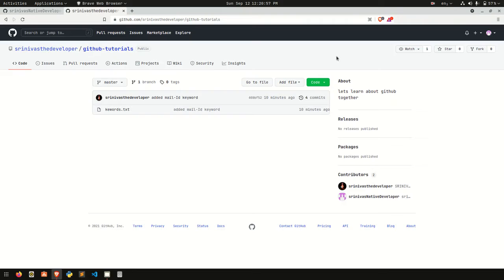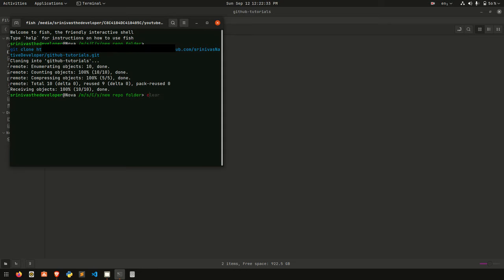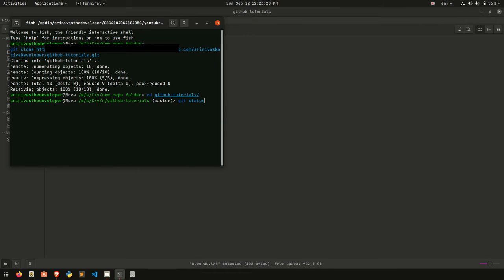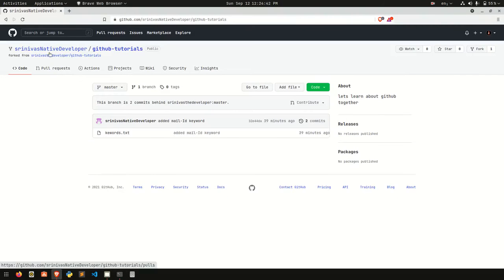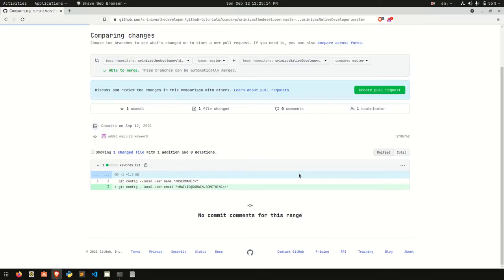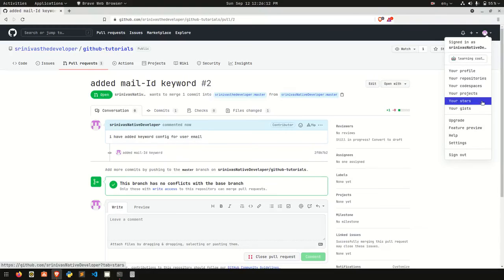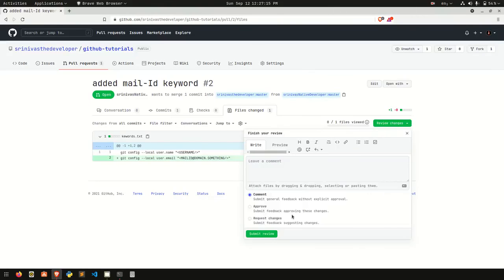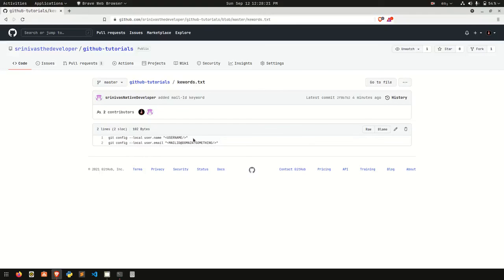how to contribute to open soure in few mins